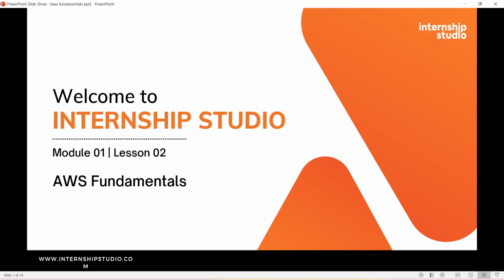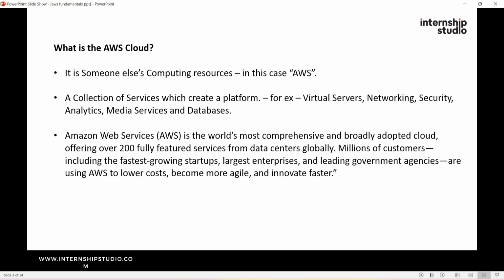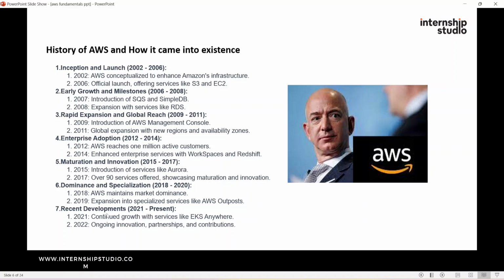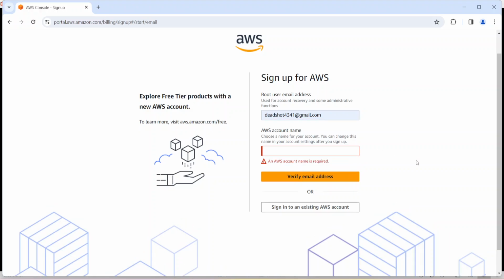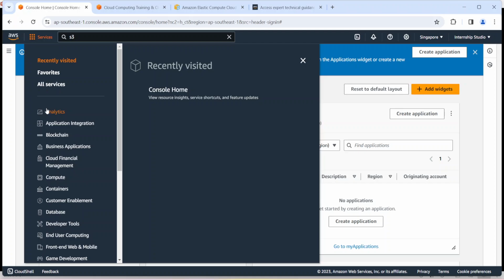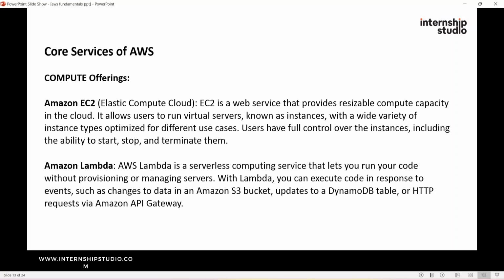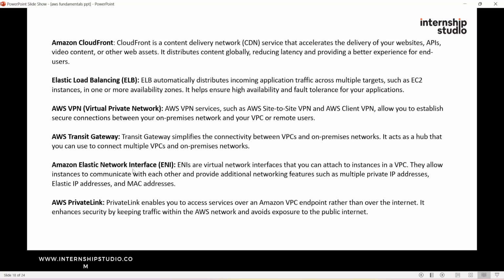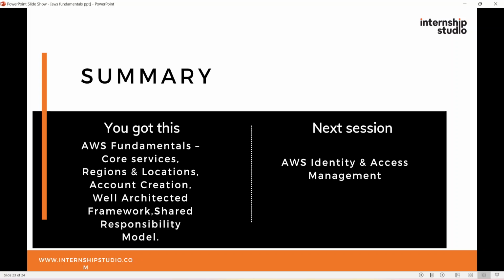AWS FUNDAMENTALS SESSION BY Shivaling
AWS fundamentals session for people new to cloud and AWS console